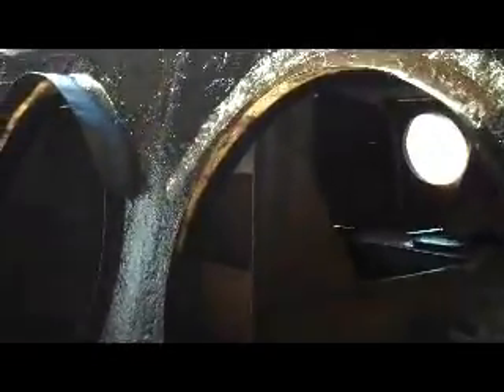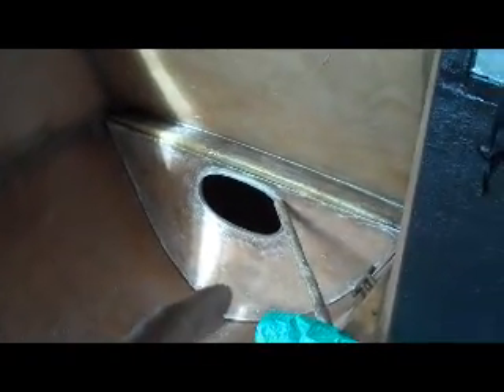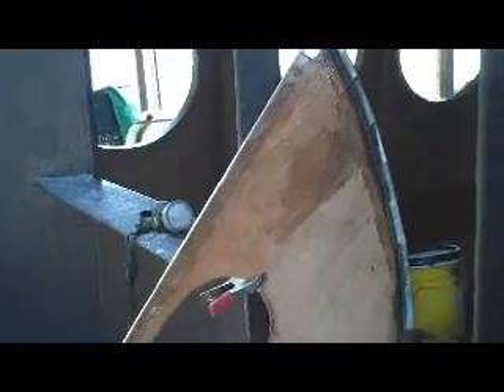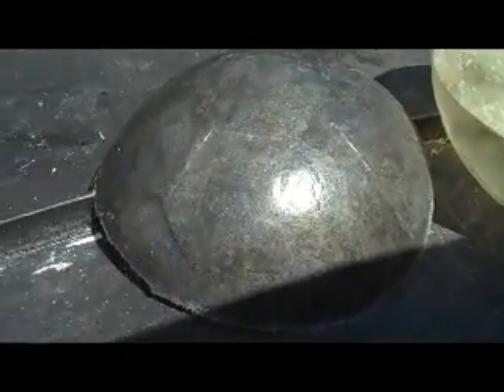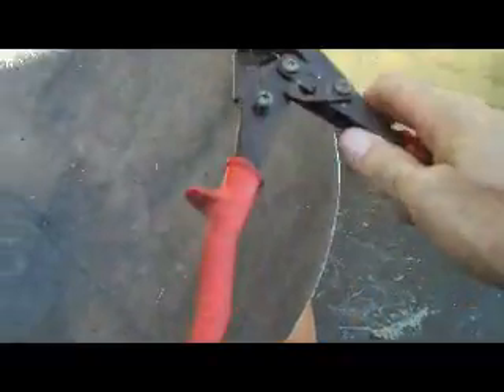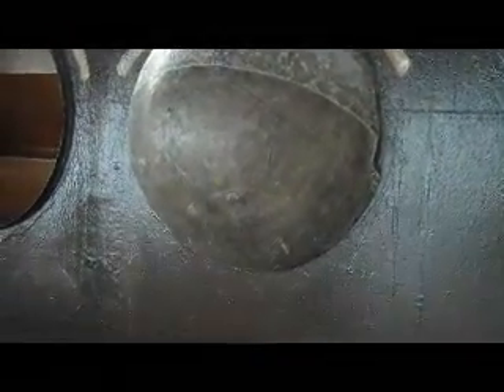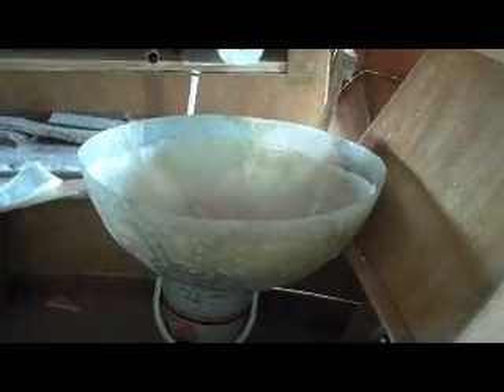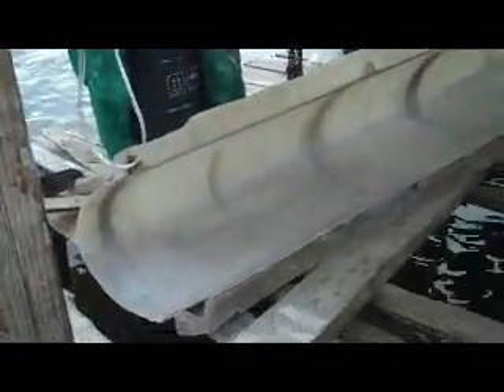Big Boat 006 Love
Yes, I love it.